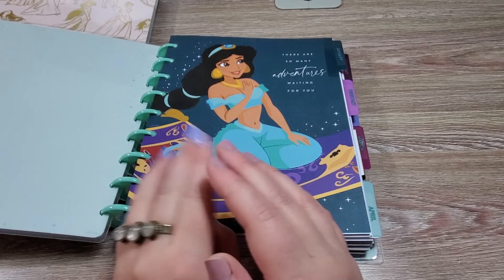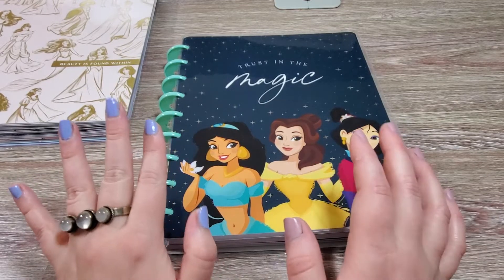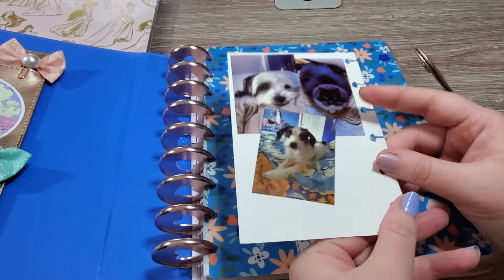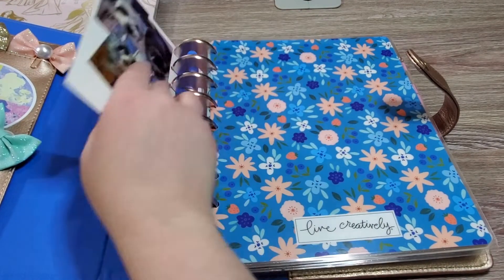Journal Setup 2022: How I'm Using Guided Journals and Art/Junk Journaling in a Big Happy Planner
I thought today would be a good day to share how I've updated my guided journal setup and talk about how I use a big planner to art/junk journal.

My setup uses a deluxe classic planner binder, metal expander discs, and takes pages/covers/dividers from the following guided journals:
Trust in the Magic Guided Journal (used prev.)
Courage to be Kind Guided Journal (used prev.)
Once Upon a Time Guided Journal (new this year)
Be Yourself Guided Journal (new this year)
Squad Girls Guided Journal (new this year)
Pressed Florals Guided Journal (new this year)

Art Journal is the "Strong at Heart" Disney Princess Happy Planner (big, horizontal)

I use the Happy Planner system, a discbound planner:
Get $10 off your first Happy Planner order of $50 or more (I'll also receive a referral bonus of $10)

I purchased all the items in this video. This video is not sponsored, and my reaction to and any opinions about the items in this video are mine.